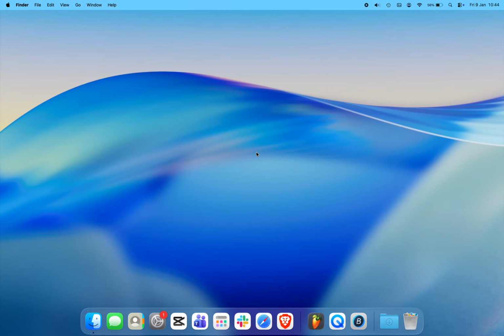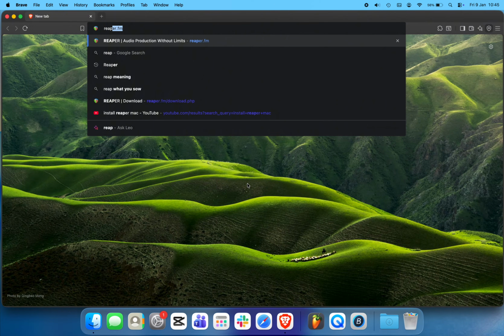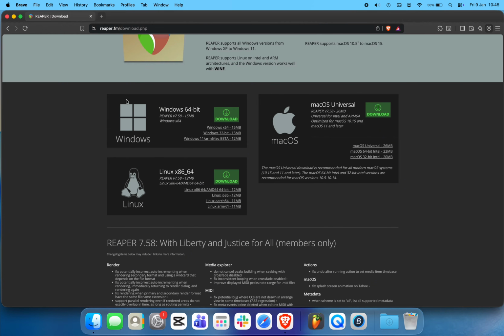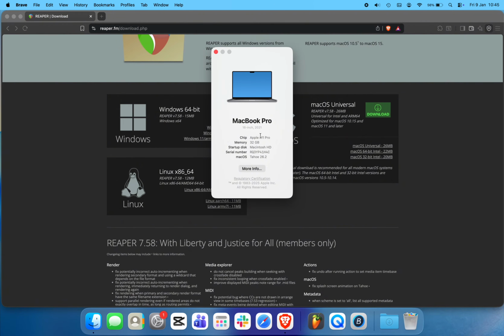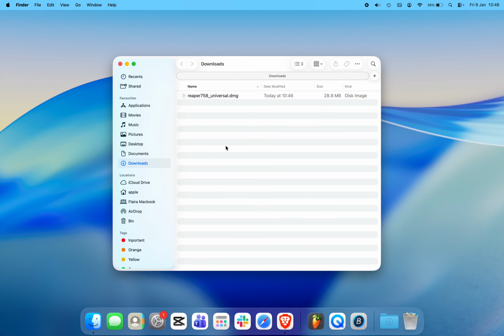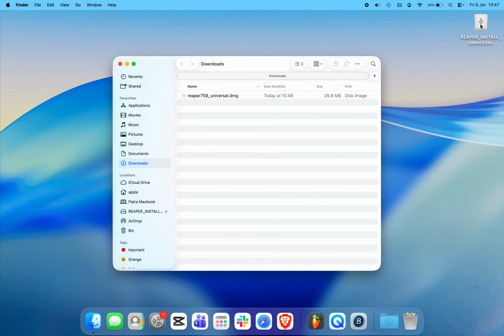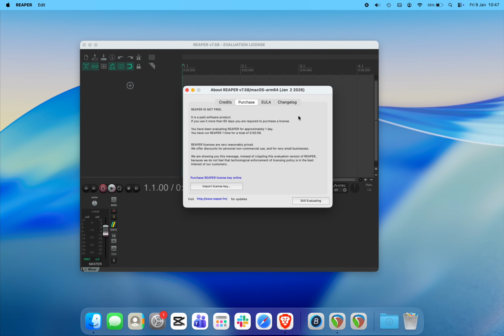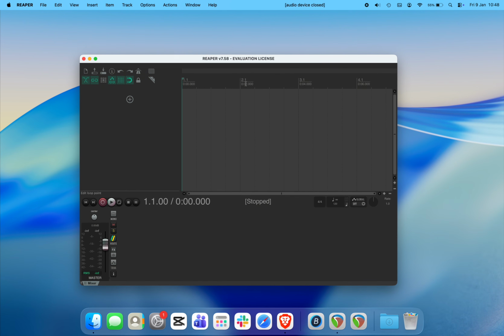How To Install Reaper on Mac (2026)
In this video, I’ll show you how to download and install Reaper on your Mac.